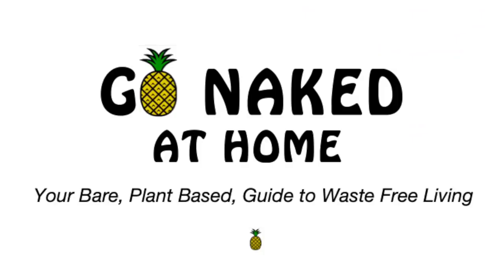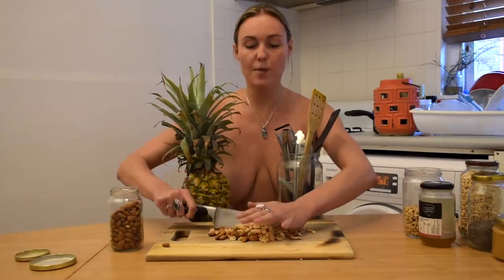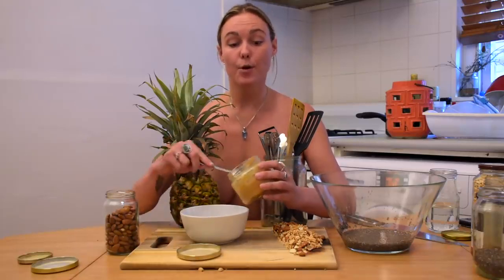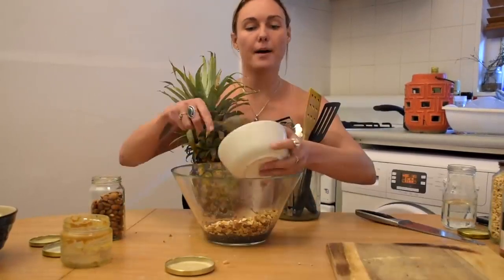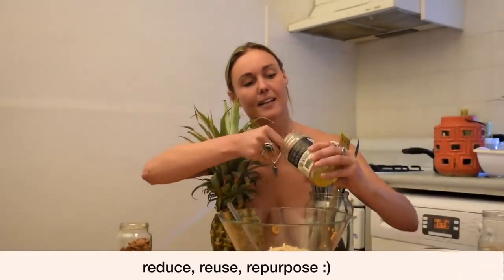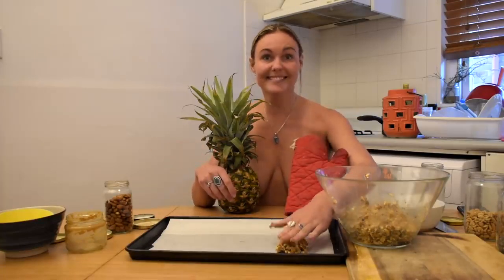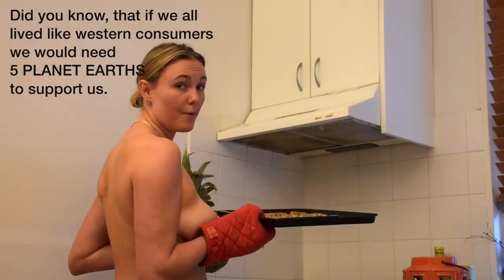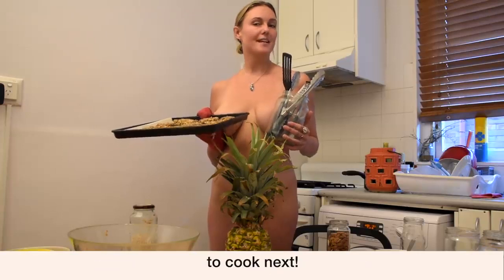She go naked at hospital